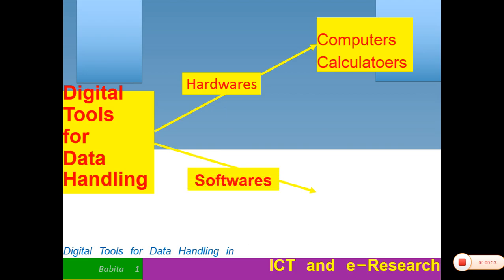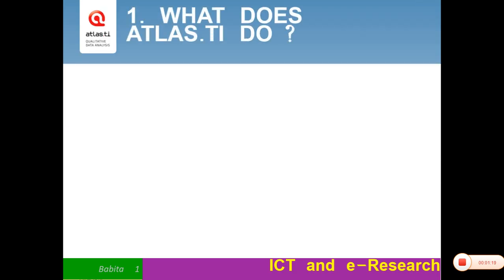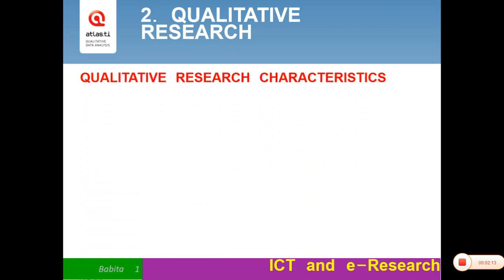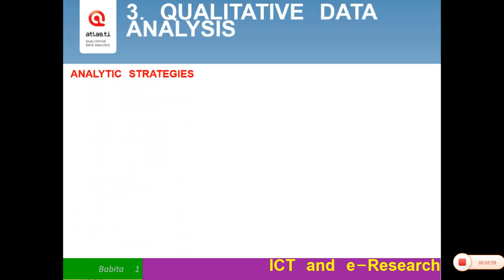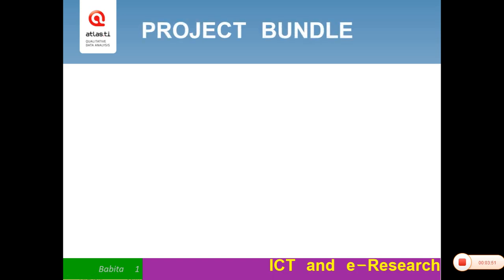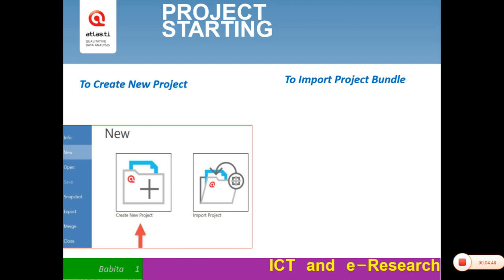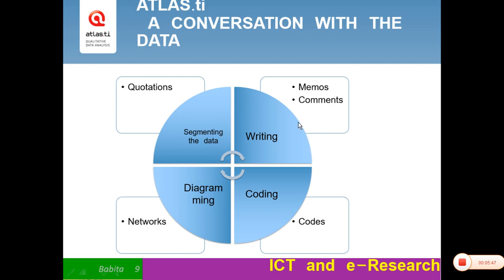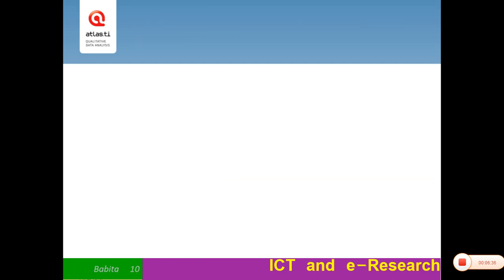Digital tools in data handling : Atlas ti.8 Babita Parajuli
Digital tools in data handling : Atlas ti.8